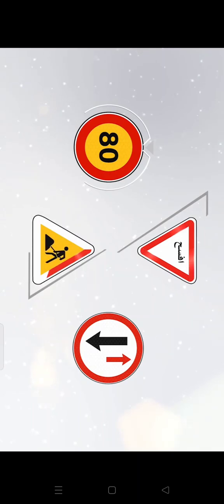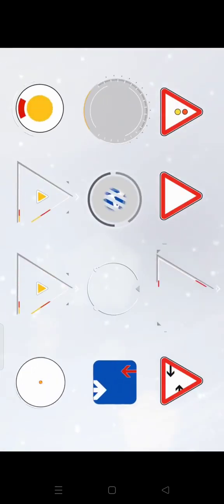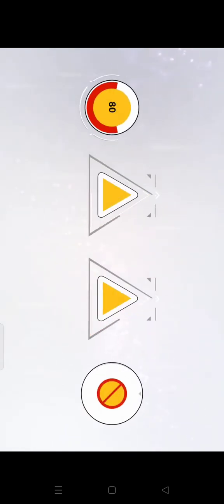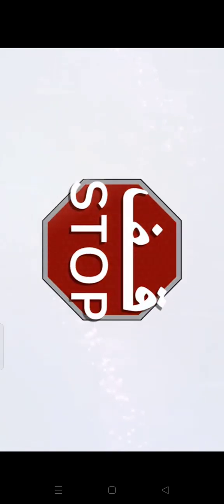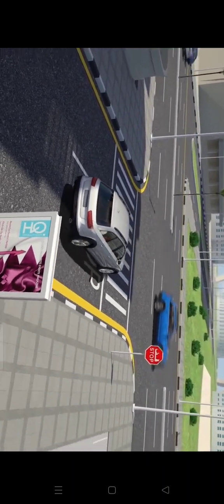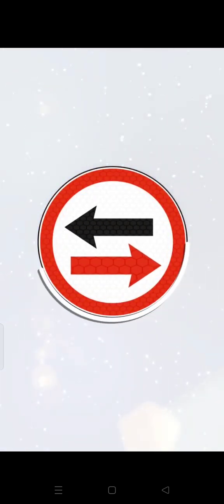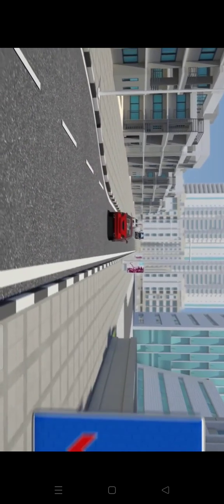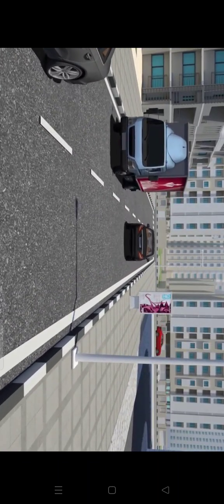D 2 _ V 5 _ International Traffic Signs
Doha Driving Academy
Driving guide